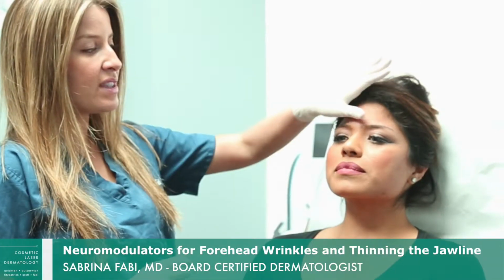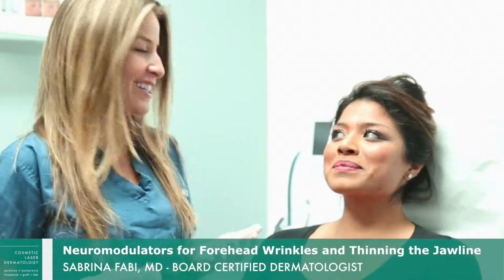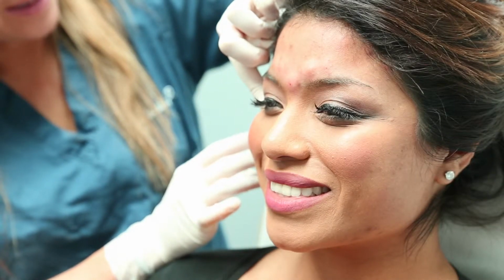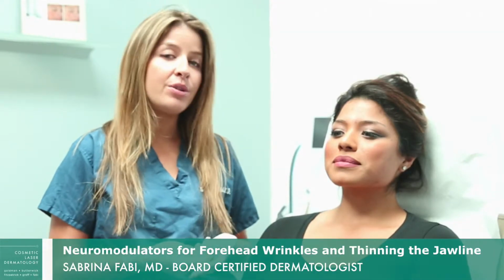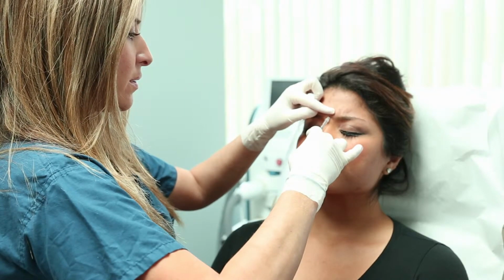Xeomin for Masseter Muscle Treatment | CLDerm San Diego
Dr. Fabi demonstrates Xeomin in San Diego on a patient in this new video. Xeomin, like Botox, is a neuromodulator that can help relax the muscles that cause crow's feet, frown lines, and forehead wrinkes. Xeomin in San Diego can also be used to treat the masseter muscle and slim the jawline.